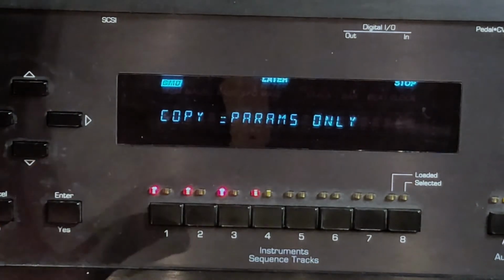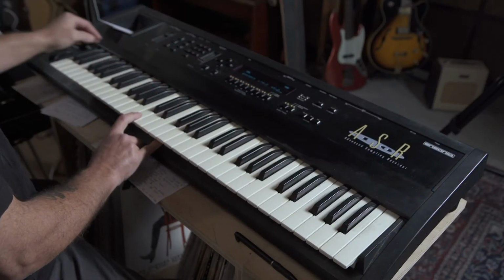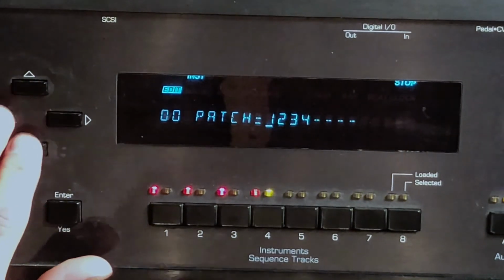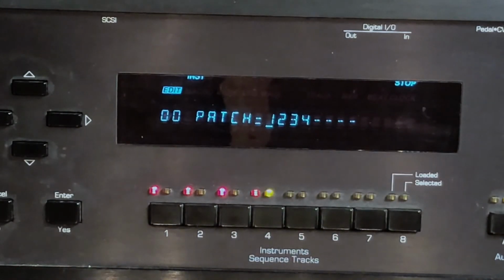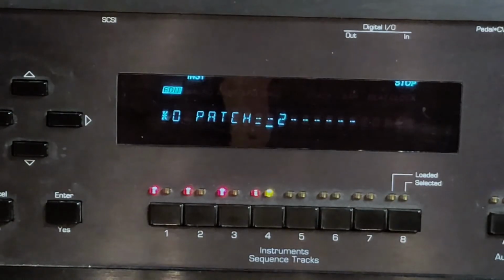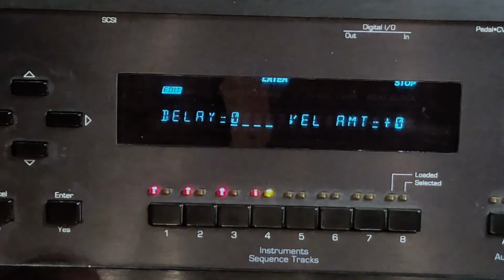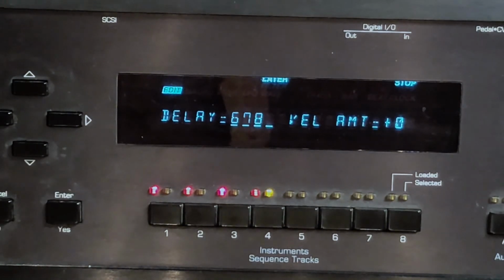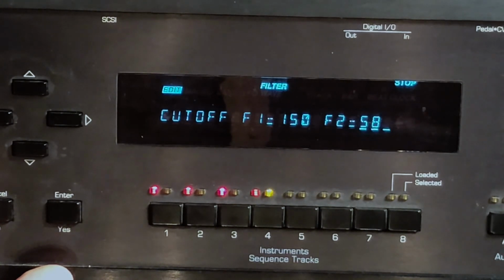ASR10 patch select buttons w/ Dick Hifi. Not so secret secret.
Describing the function and utility of patch select buttons on the Ensoniq ASR10, and how great they are.